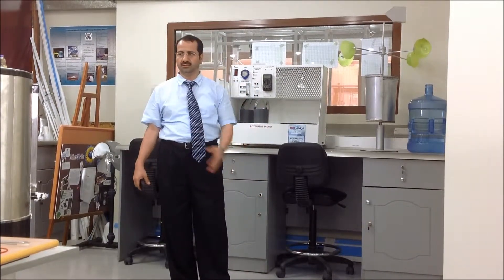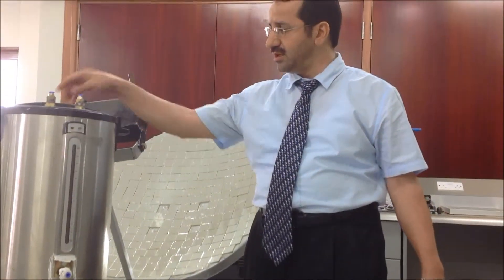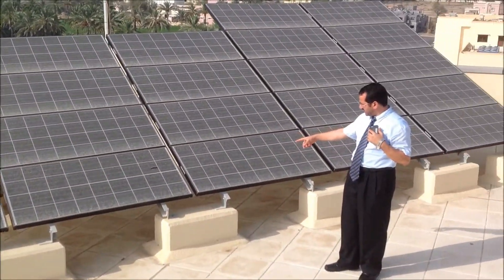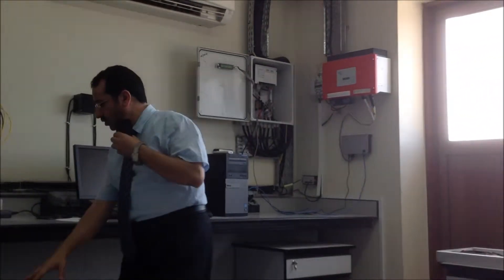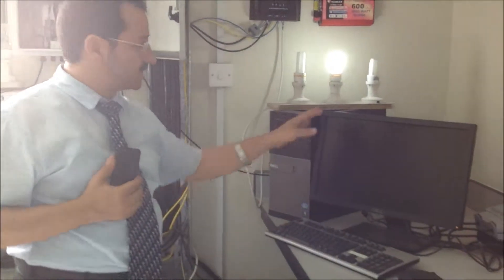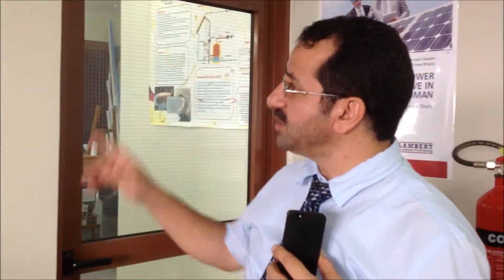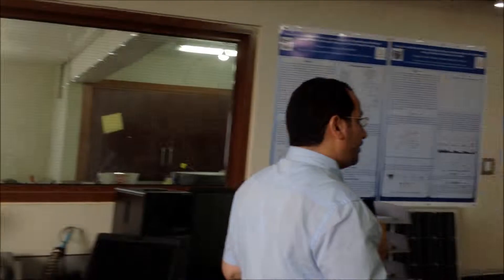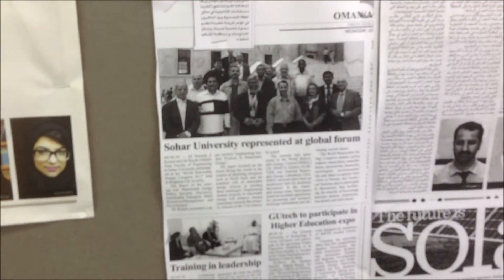Sohar University Renewable Energy Lab Intro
an introduction to sohar university's renewable energy Lab by Dr. Hussein A. Kazem

filmed and edited by : Ali H. A. Alwaeli